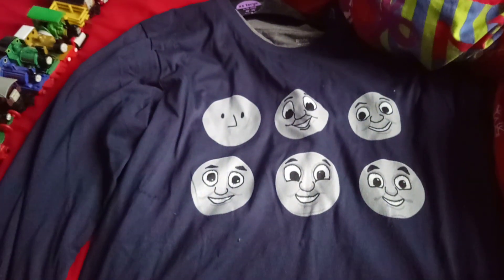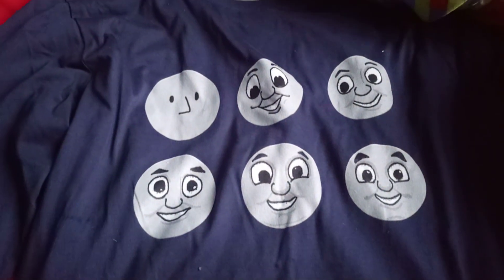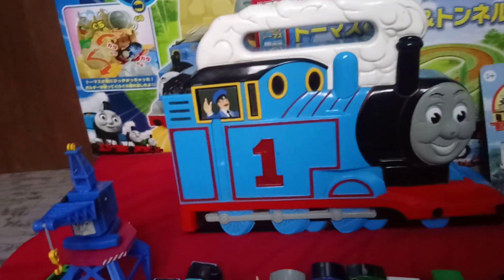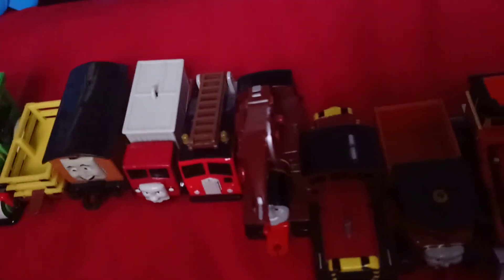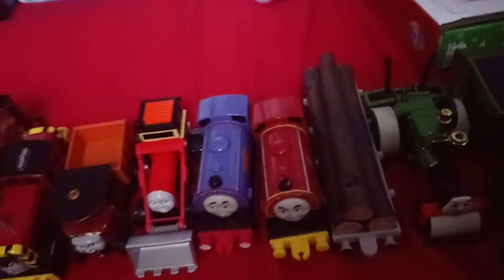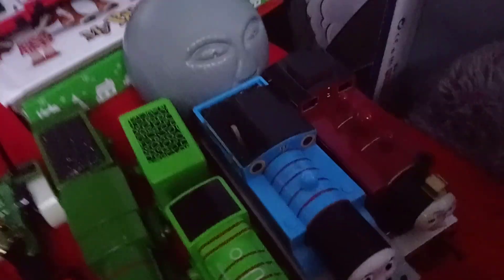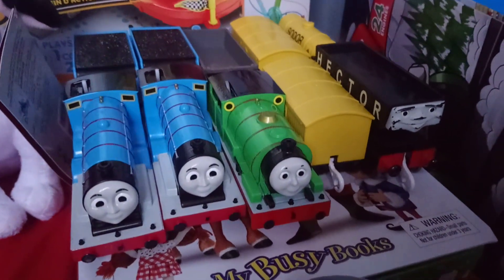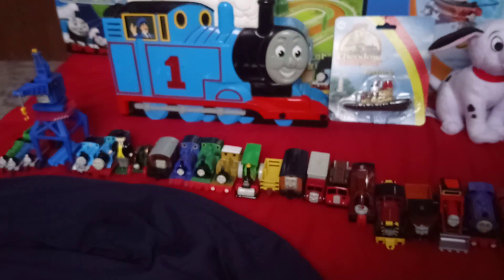My Christmas Presents 2019 (My final video of 2019)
This is what I got for Christmas 2019.